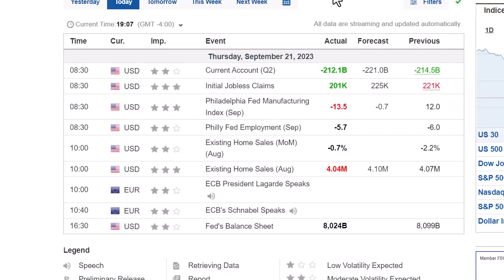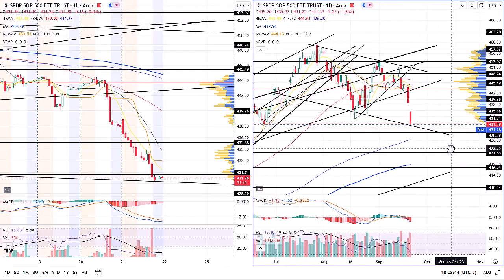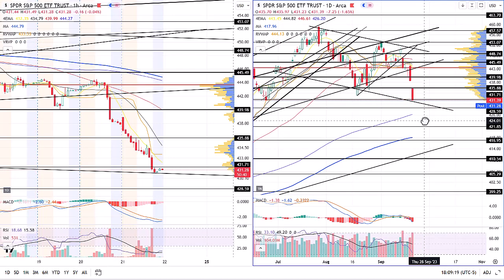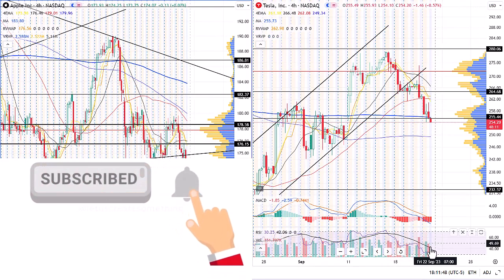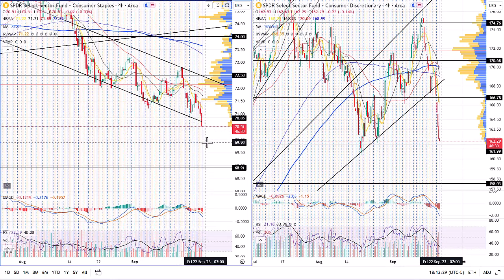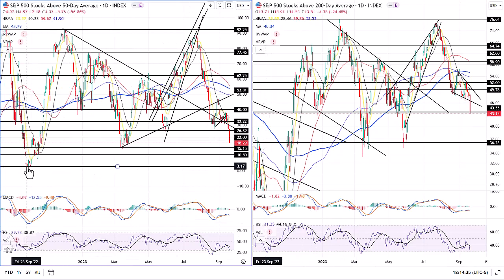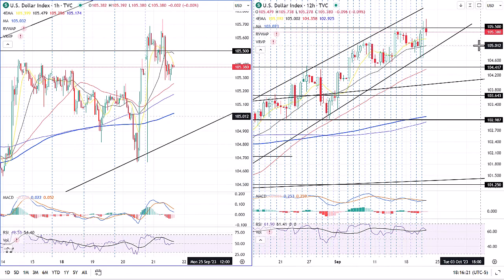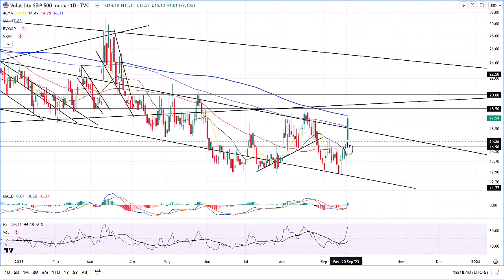Markets Digest the FOMC. 21SEP. Technical Analysis SPY QQQ IWM AAPL TSLA XLP TLT VIX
This video goes over the economic calendar, Max pain, and the charts.

Technical Analysis of SPY QQQ IWM AAPL TSLA XLP XLY TLT VIX.

0:00 Intro
0:22 Economic calendar
0:53 Max Pain
1:16 SPY
2:01 QQQ
2:18 IWM DIA
2:28 AAPL TSLA
2:50 AMZN NVDA
3:20 XLP XLY
3:44% Above 50 200 SMA
4:23 2 10Y Yield
4:39 DXY
5:19 JNK TLT
5:34 VIX
5:59 Portfolio Thoughts
6:25 Outro